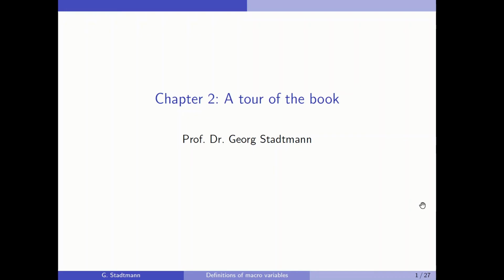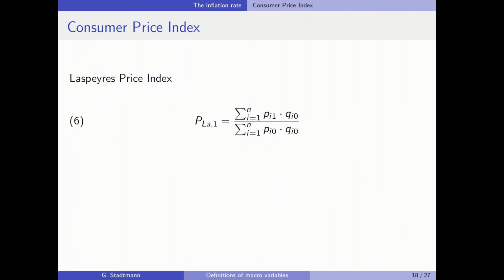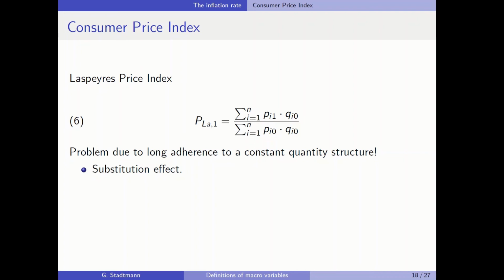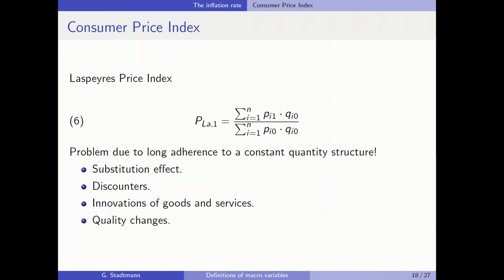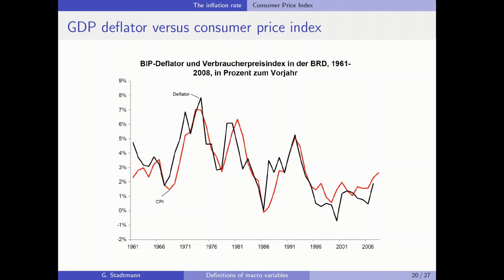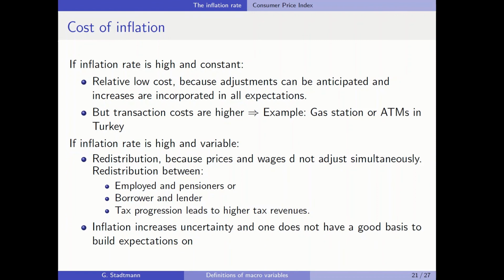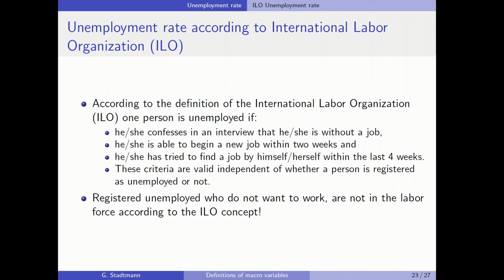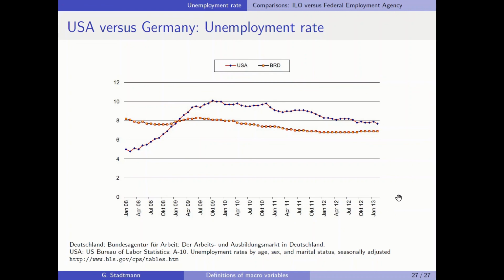Macro English Chapter 2 Part 2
Slides und links to other parts of the Blanchard textbook can be found

Definitions of important macroeconomic variables
Inlation rate
- GDP deflator
- Consumer Price Index
Unemployment rate
- Federal Statistical Agency
- ILO